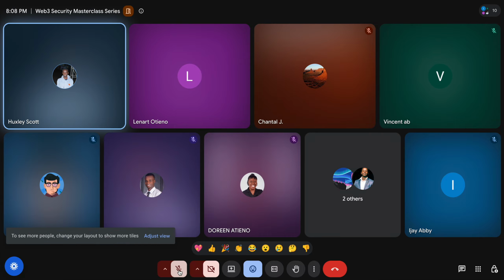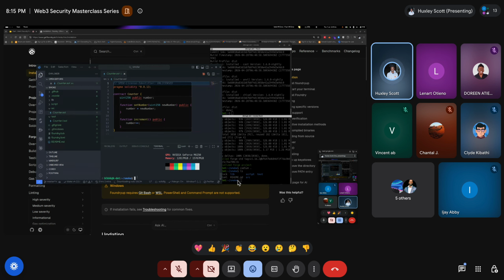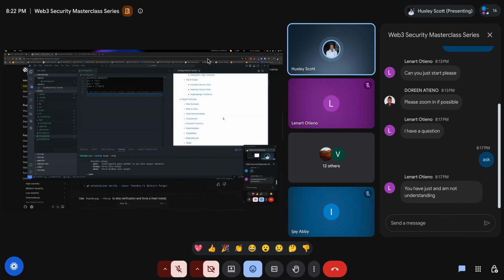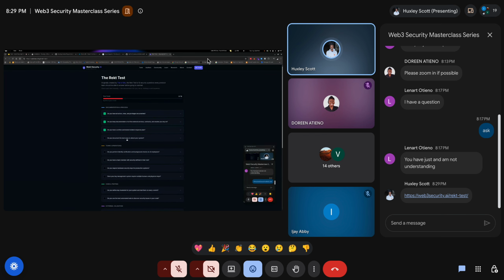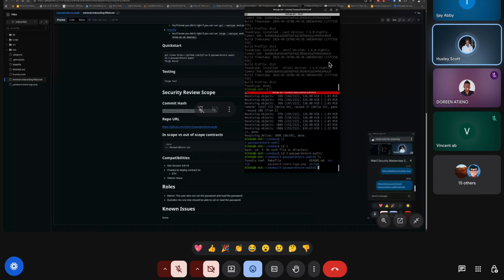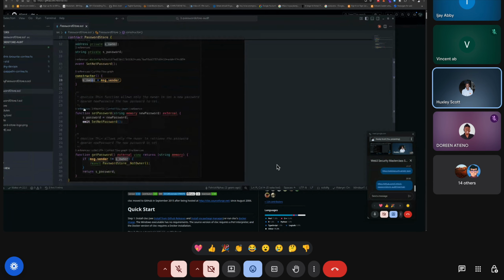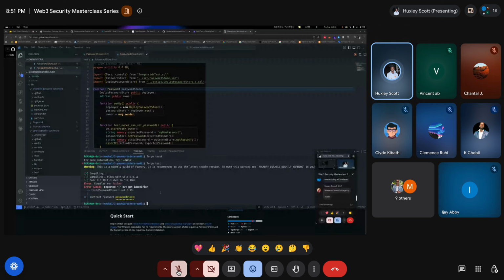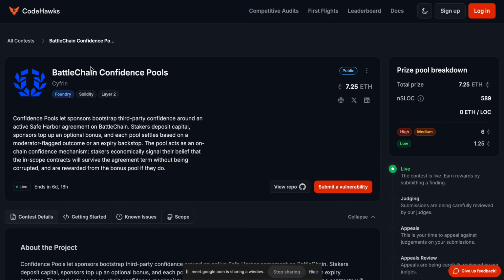Introduction to Smart Contract Auditing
In this episode, we cover the fundamentals of smart contract auditing and how security professionals identify vulnerabilities before attackers can exploit them.

📚 What you'll learn:
- What a smart contract audit is
- The complete smart contract audit process
- Introduction to rekt testing
- Essential security tools used by professional auditors

Most Web3 hacks don't happen by accident—they happen because vulnerabilities go unnoticed. Learn how to think like an auditor and strengthen your security mindset.

💡 Pro Tip: A 7.25 ETH bounty is waiting